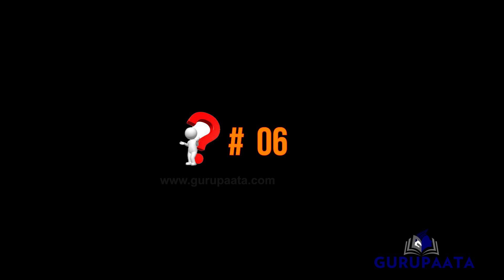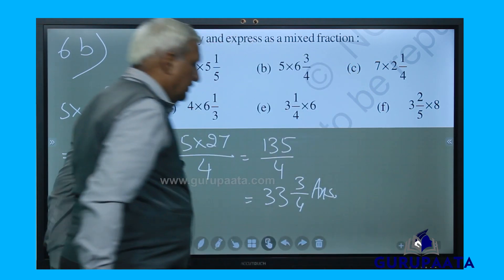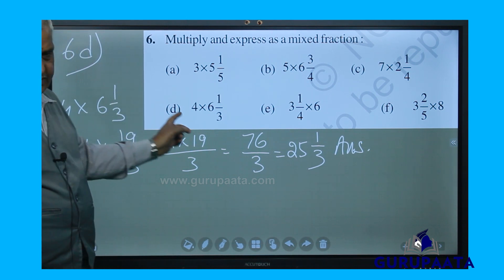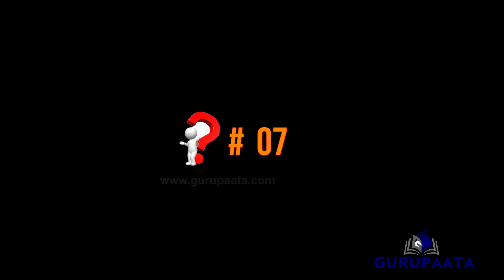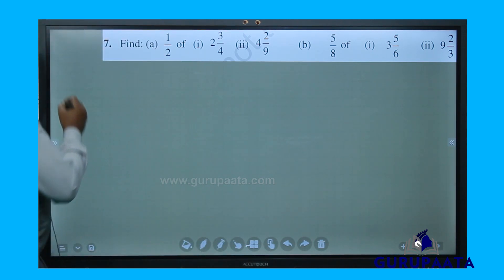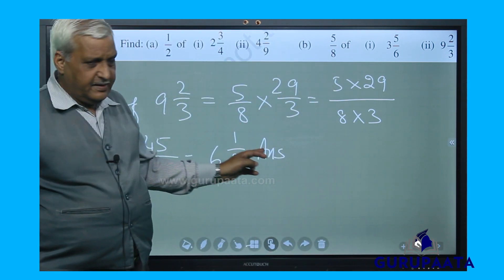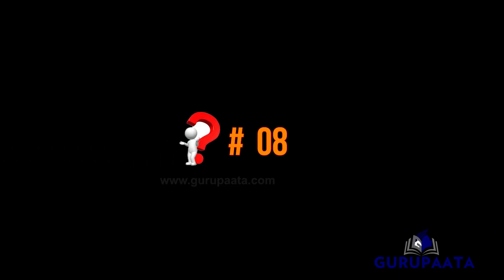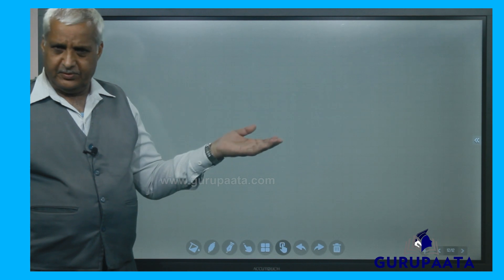Exercise 2.2 Question 6, 7, & 8 | Fractions & Decimals | Class 7 Maths | Chapter 2 | CBSE | Epi - 06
✔️ Class: 7th
✔️ Subject: Maths
✔️ Chapter: Fractions And Decimals (Chapter 02)
✔️ Topic Name: Exercise 2.2 Question Number 6, 7, & 8 | Fractions & Decimals | Class 7 Maths | Chapter 2 | CBSE | Episode - 6
✔️ Topics Covered in This Video (By Jay Krishna Patak): In this video, you can find Class 7 Maths Chapter 02 Fractions And Decimals - Question Number 6, 7, & 8 of Exercise 2.2 is solved.
00:00 - Introduction
00:18 - Question Number 06(Exercise 2.2)
10:40 - Question Number 07(Exercise 2.2)
20:04 - Question Number 08(Exercise 2.2)

Why study from Gurupaata?
Gurupaata is an online education platform that helps gives you NCERT/CBSE curriculum-based free complete courses from 6th to Class 12th so that you can perform well in all exams you provide in your academic career. Also, you can learn and serve better in non-academic careers like music, singing, gym, dance, etc.